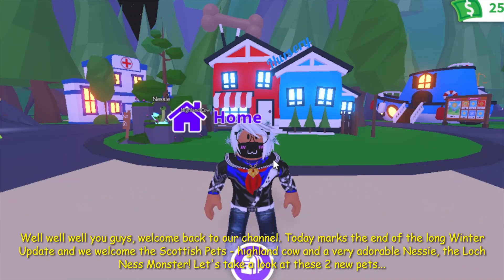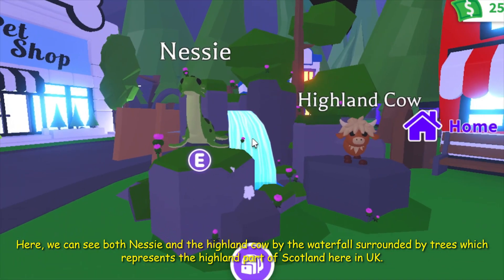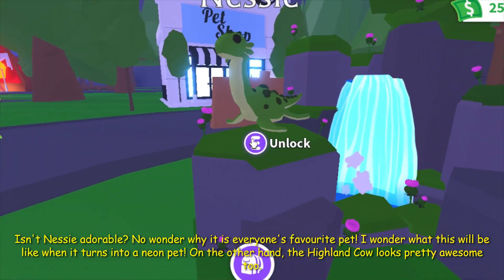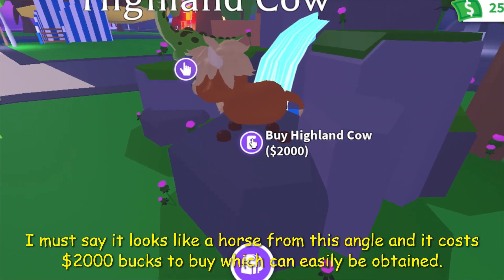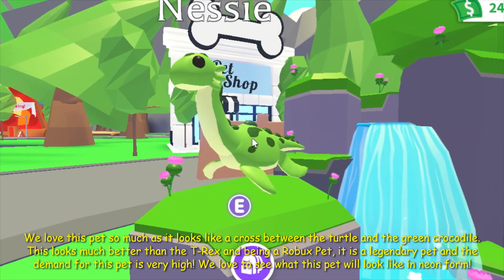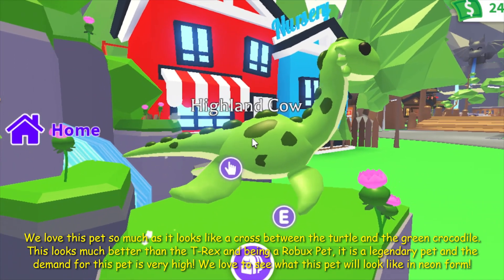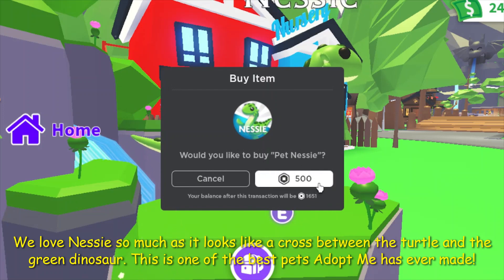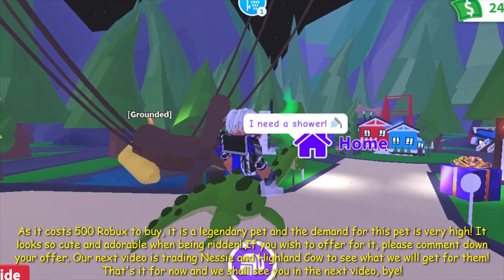Nessie and Highland Cow in Scottish Pets Update in Adopt Me!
Also please join us on:-
Facebook: MysterioYT Gaming Adopt Me Group